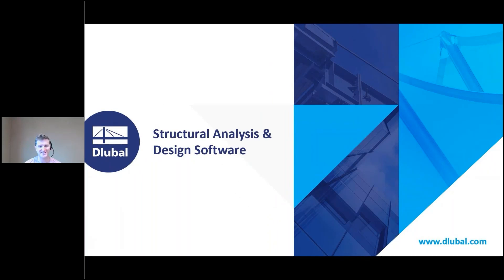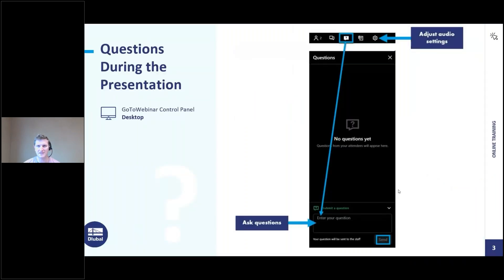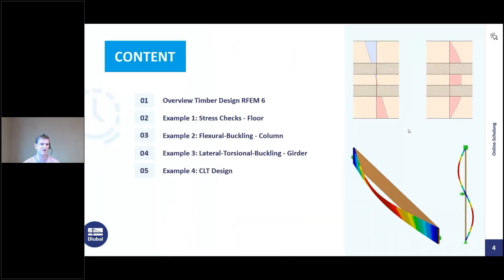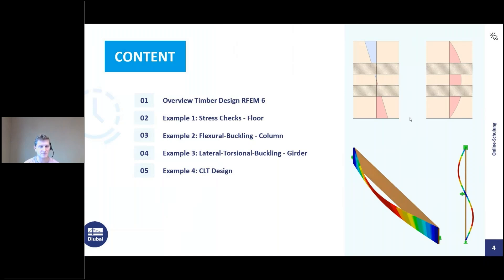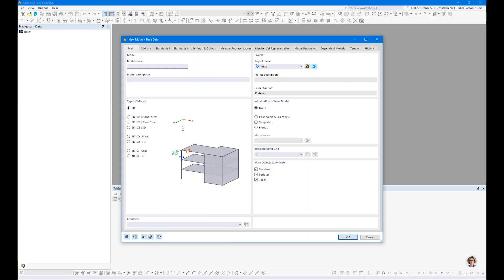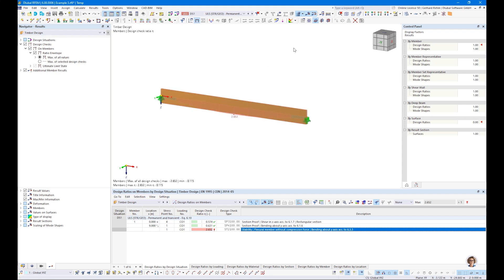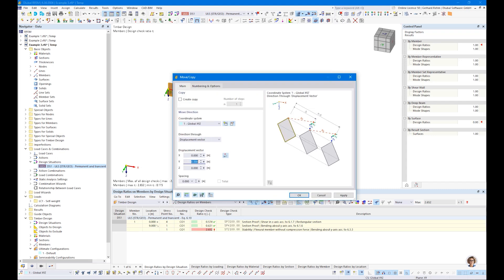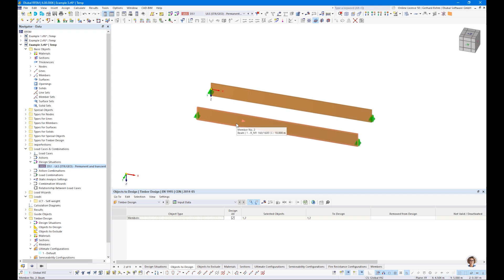[EN] Программа RFEM 6 для студентов | Основы расчёта деревянных конструкций | 20 ноября 2024 г.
В этом бесплатном онлайн-материале на практических примерах показаны основные функции и и способы моделирования деревянных конструкций в RFEM 6.

Видео было записано 20 ноября 2024 года.

Содержание:
00:00 Вступление
01:55 Обзор расчета деревянных конструкций RFEM 6
03:25 Пример 1: перекрытие для расчета напряжений
35:25 Пример 2: колонна с потерей устойчивости при изгибе
46:10 Пример 3: балка потери устойчивости плоской формы изгиба
01:02:25 Пример 4: Расчет CLT

Наши онлайн-тренинги содержат практические примеры, показывающие, как эффективно использовать наши программы.

Вы находите это видео полезным?
► Если вам понравилось наше видео, дайте знать об этом в комментариях.

Воспользуйтесь нашей бесплатной поддержкой. У вас есть дополнительные вопросы?